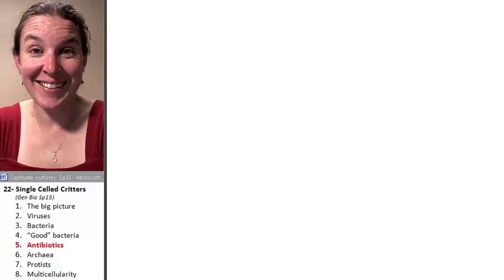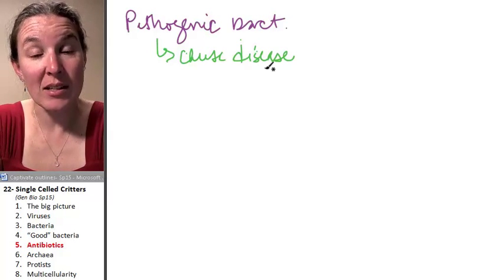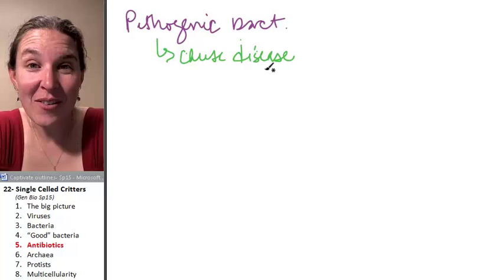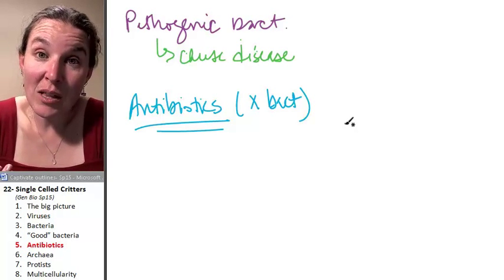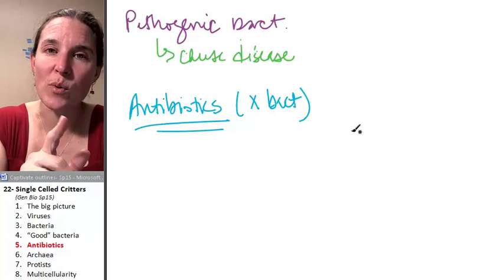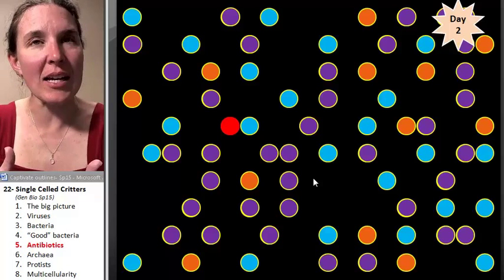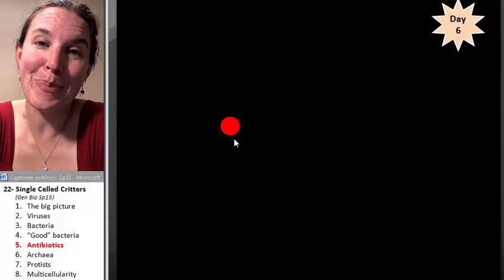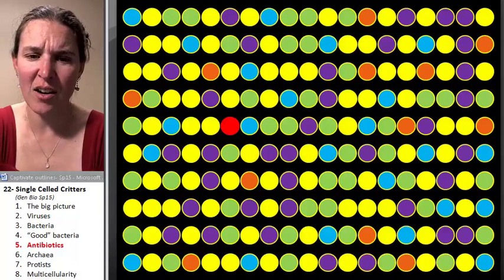Single Celled Critters 5- Antibiotics